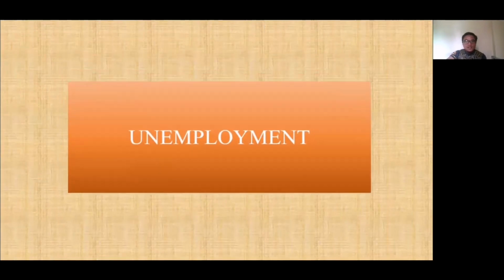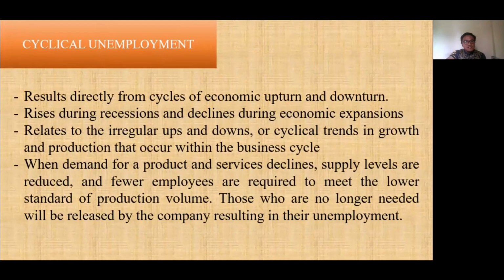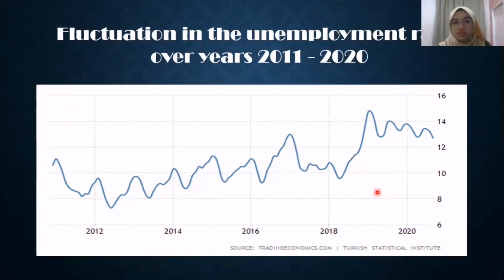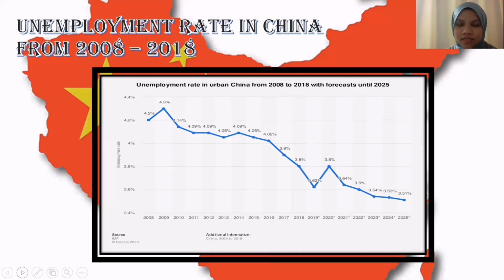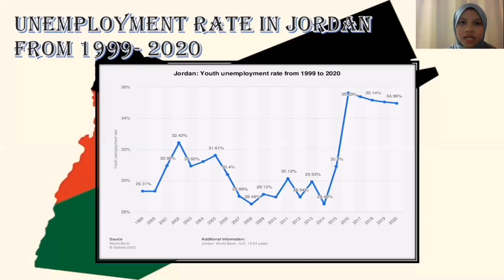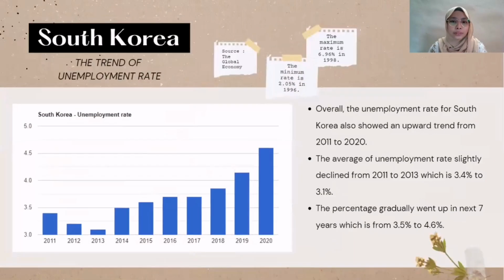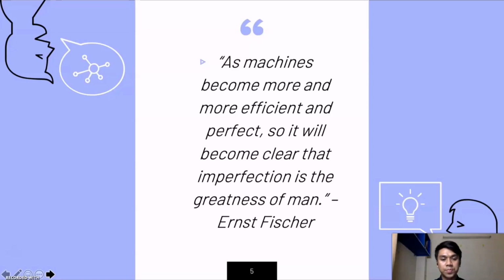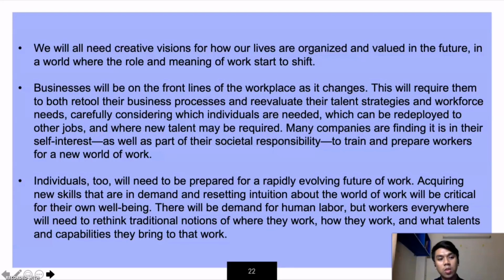Analysis of Unemployment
Assalamualaikum wrt. wbt. , we are IIUM students of Semester 1 2020/2021, taking subject ECON 1610 Principles of Macroeconomics taught by Dr. Mohd Nizam bin Barom. This video presentation is about :
- Analysing the unemployment
- The trend of unemployment in developed/OIC countries (Turkey, Norway, China, Jordan, Singapore and South Korea)
- The future expected trend in unemployment.